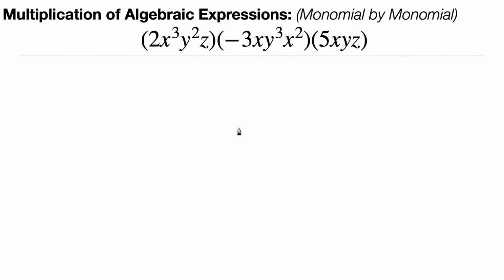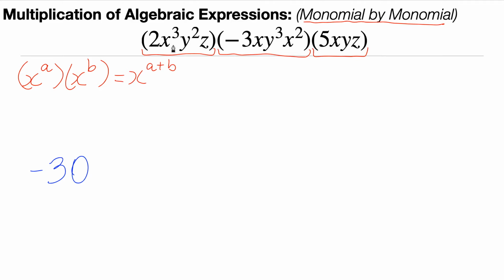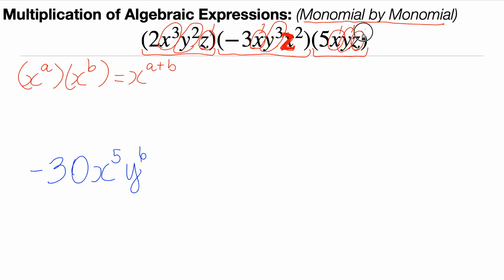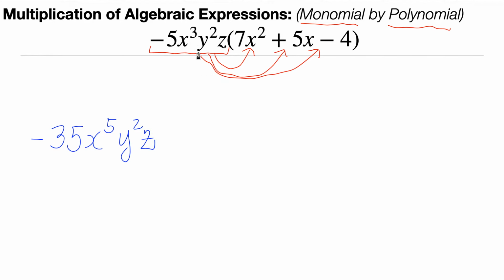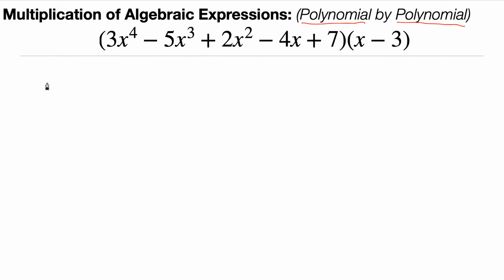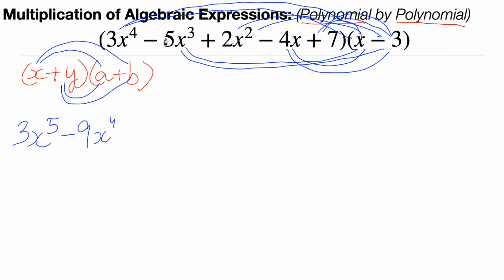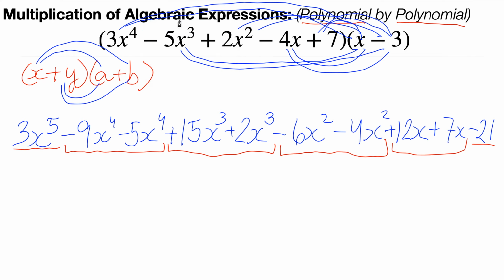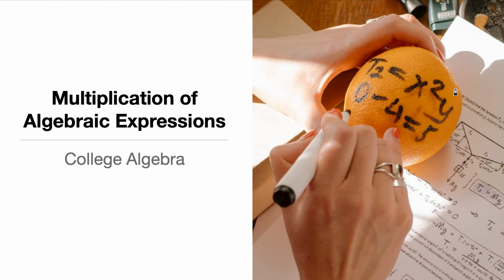Multiplication of Algebraic Expressions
This video clearly explains how to to multiply Algebraic Expressions. Here, you can see and learn how to multiply monomials by monomials, monomials by polynomials, and polynomials by polynomials.